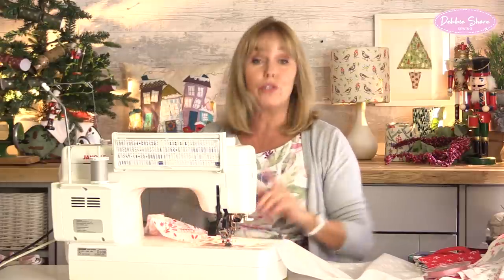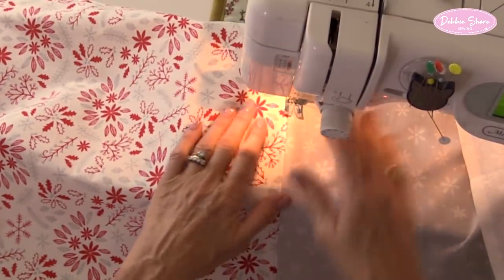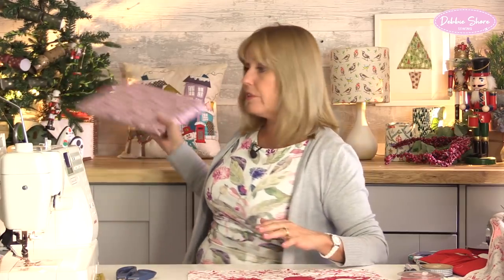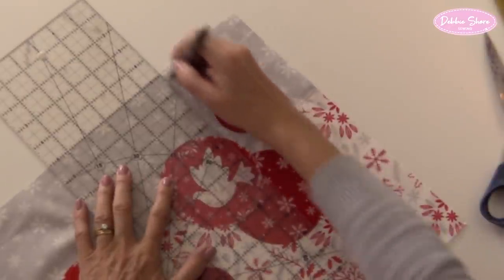Simple Christmas bauble applique cushion by Debbie Shore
Applique, free motion embroidery, piping and zip insertion... there are a few techniques to this cushion cover but it's really easy to make! I don't give exact measurements, but explain how to measure the cushion pad of your choice, so you can make the cushion cover in any size you like.
Embellish the cover to really make it yours, add ribbon, decorative stitches and different shaped baubles, and have fun designing your own Christmas cushion.